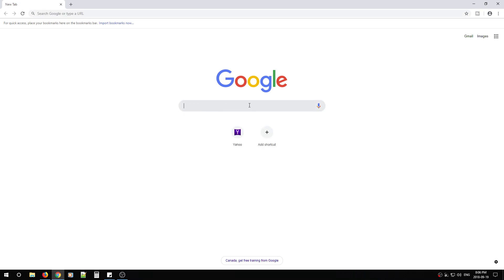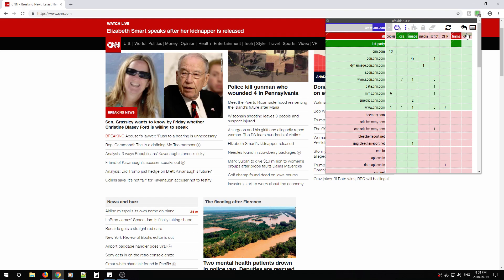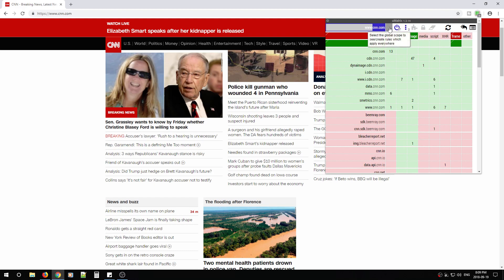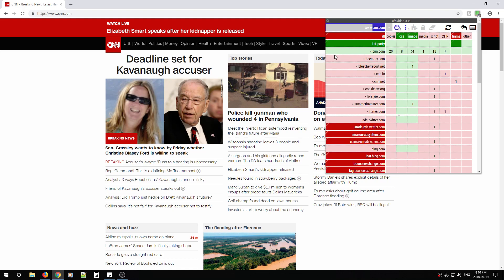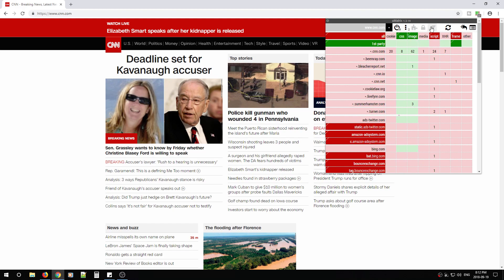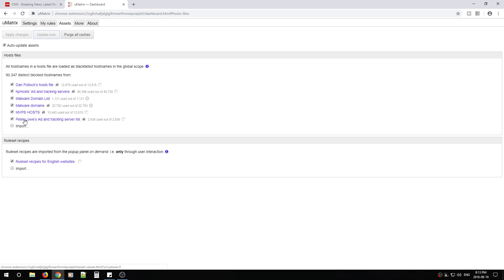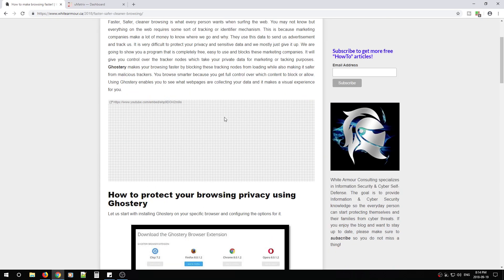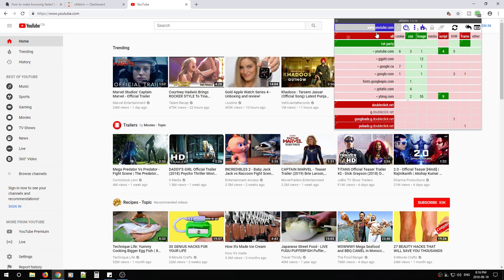How to use uMatrix for Online Privacy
Here I will show you how to use uMatrix for online privacy.  This is a basic level tutorial towards uMatrix.  Hope this helps increase your online privacy level and gives you the confidence to surf and protect yourself.